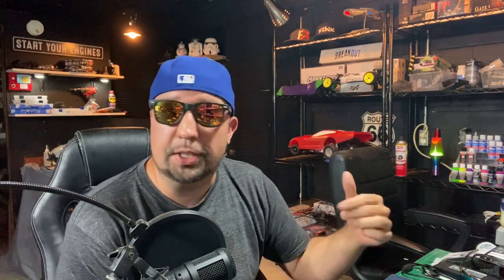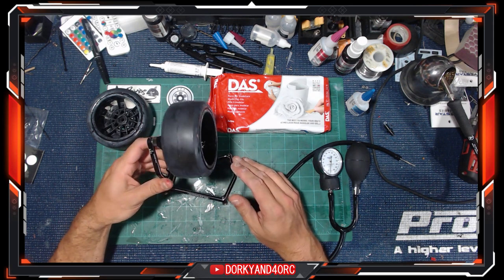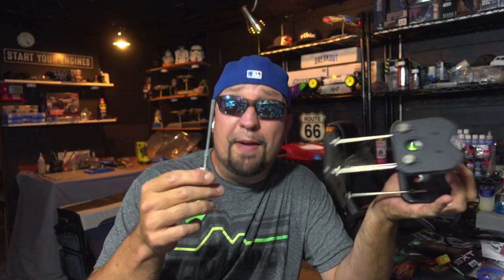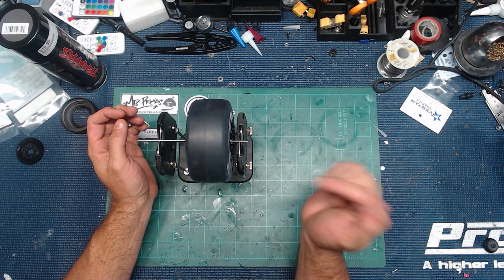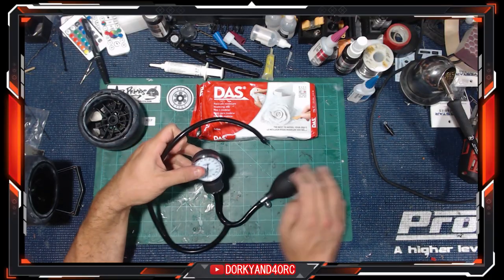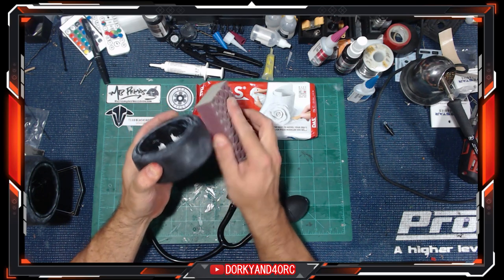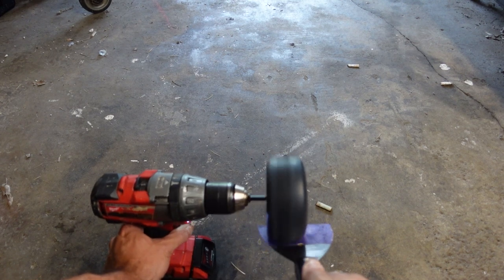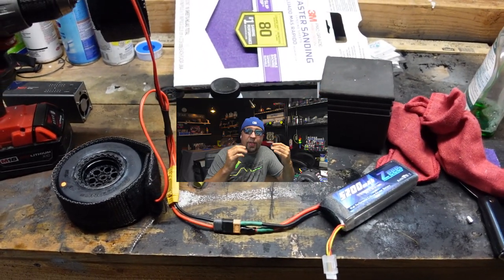NOPREP DRAG RC TIRE BALANCERS TESTED | TIRE BREAK IN AND PREP | BOOST YOUR ET NOW!!!!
DURBO BALANCER

MODELING CLAY

DUMBORC RADIO AND RX
MILWAUKEE DRIVER

Manfretto Clamp
Manfretto Magic Arm
Manfretto Flex Arm
Manfretto Stud
Phone Mount MEFOTO
USB MIC KIT
Logitech C922
USB EXTENDER CABLE

BUILDING SUPPLIES

MIP DRIVERS
MIP DRIVERS FOR DRILL
WELLER SOLDERING IRON
TIPS
TIP CLEANER
KESTER 60/40 SOLDER
KESTER 63/37 SOLDER
KESTER FILED SOLDER
FLUX
HEADBAND MAGNIFIER
XT-30 MALE/FEMALE CONNECTORS
M2 STANDOFF KIT
M2 SCREW KIT

3D PRINTING
Anycubic Photon Mono
Anycubic Wash n Cure 2

NOPREPRC
Proline Beadlocks Rear
Proline Reactions
Tire Glue
Associated DR10
BODY MOUNT MAGNETS